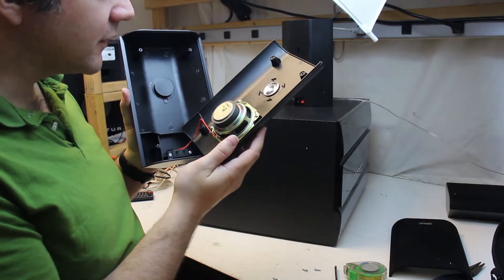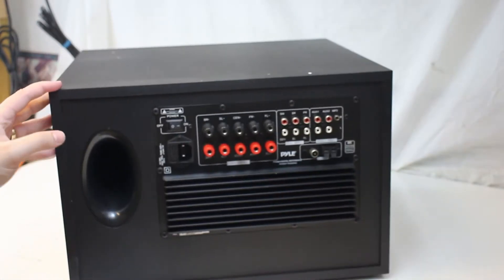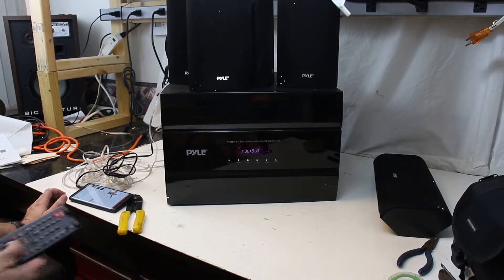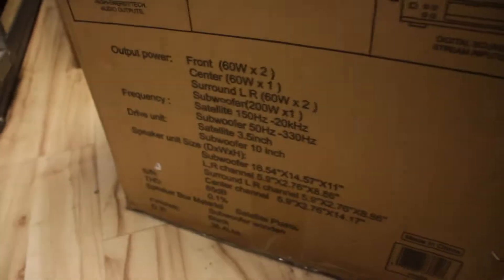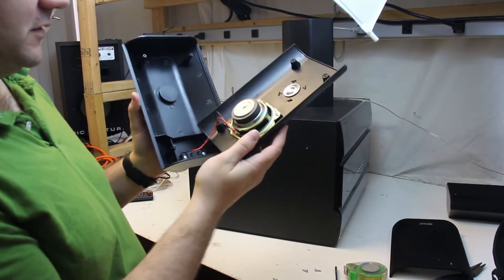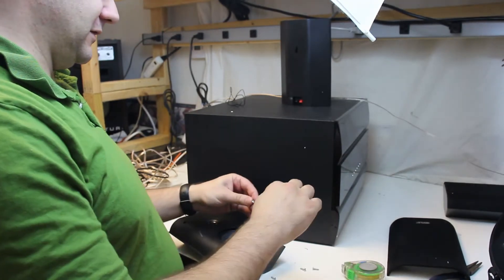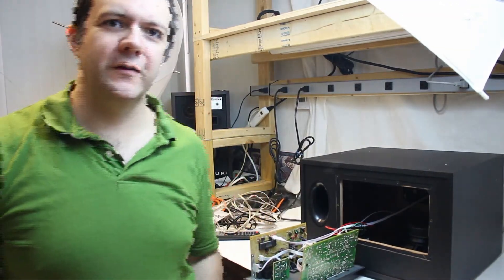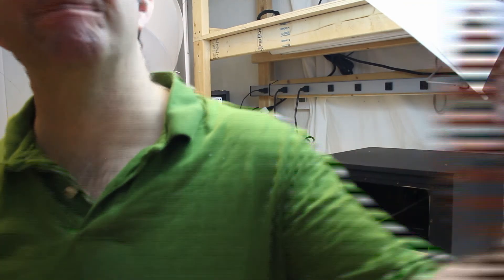Worst Scam Stereo ever Massive 150 watt or in Pyle's Measurements 500 Watt Stereo system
Pyle's Claim
60W x 2
60W x 1
60W x 2
200W x 1

Real World as printed on their speakers
12W x 2
12W x 1
12W x 2
80W x 1

Thing is massive even has a fake tweeter just to make speakers look bigger quite the scam

Pyle PT628